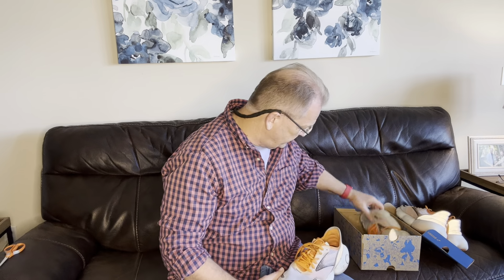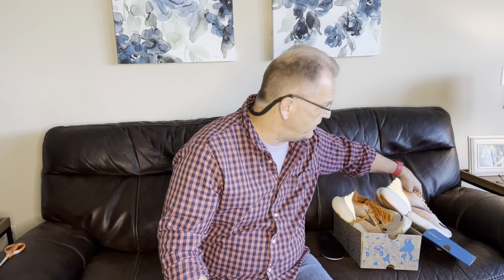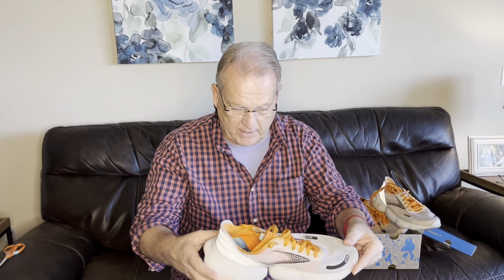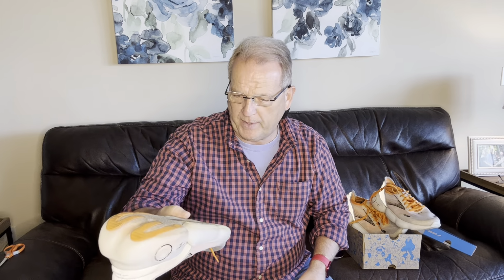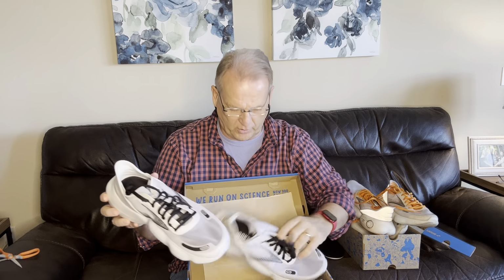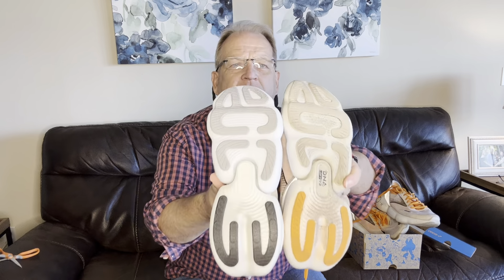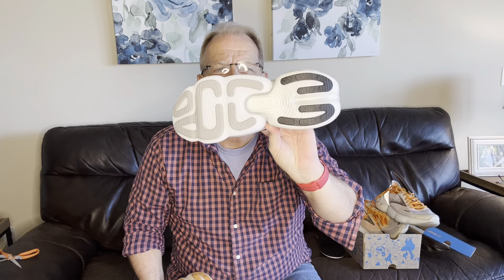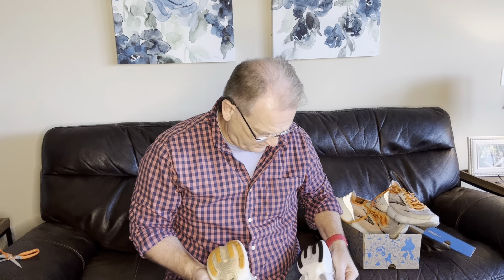aurora bl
The newly released white shoes reviewed by a recovering couch potato.